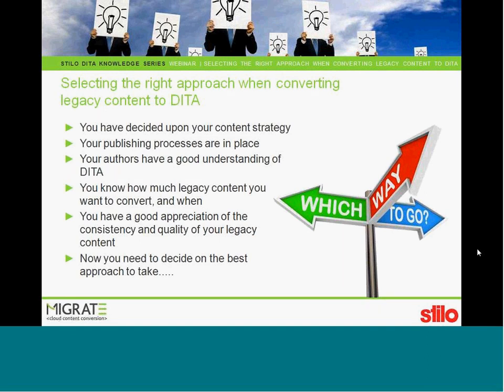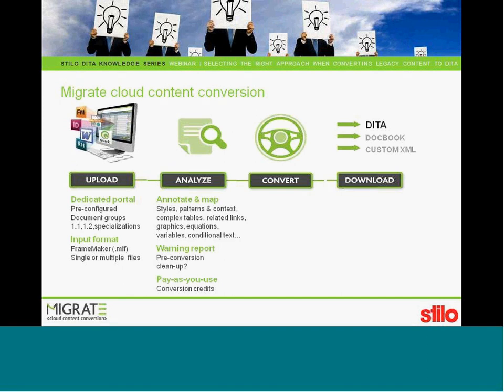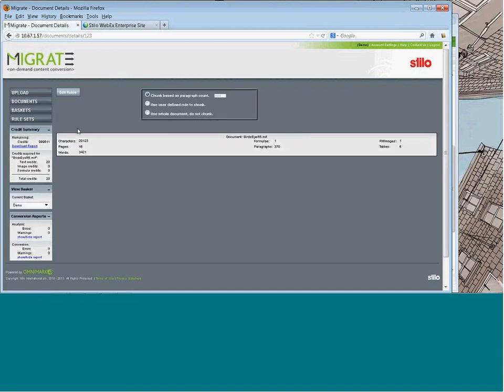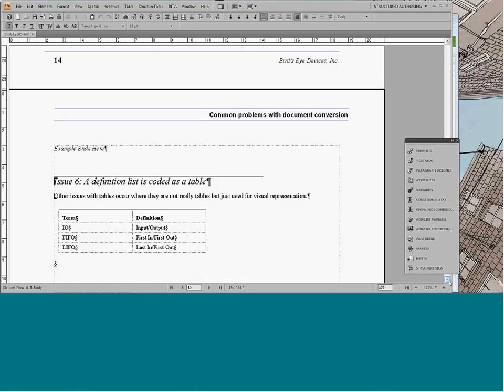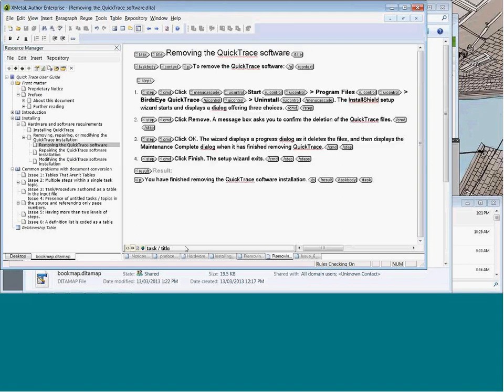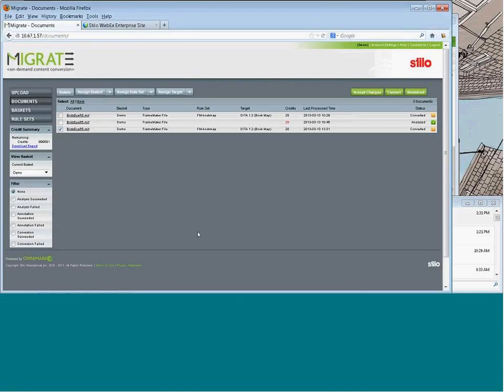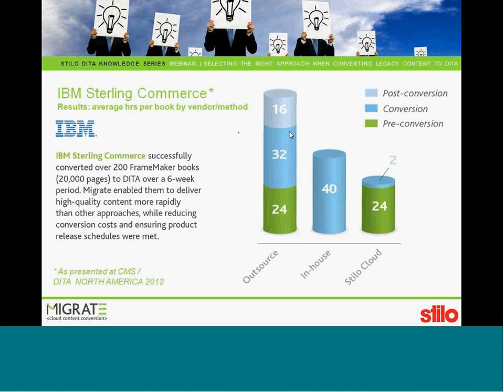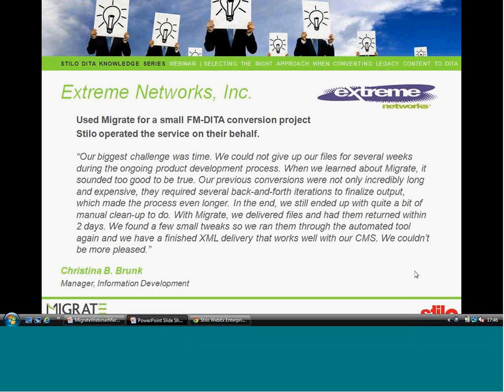[WEBINAR] Selecting the right approach when converting legacy content to DITA, March 13, 2013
Stilo DITA Knowledge Series
Selecting the right approach when converting legacy content to DITA
Broadcast: Wednesday, March 13, 2013

The third webinar included a demonstration of the Migrate cloud conversion service, showing real-time document analysis and conversion from FrameMaker to DITA and presented a customer case study with metrics based on outsource vs in-house vs Migrate.